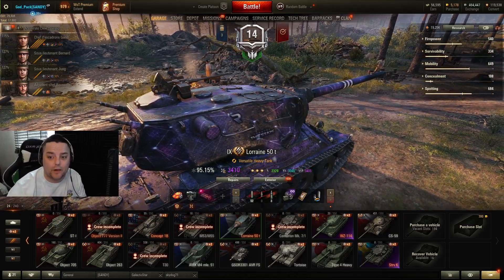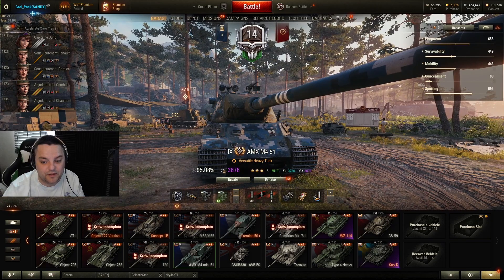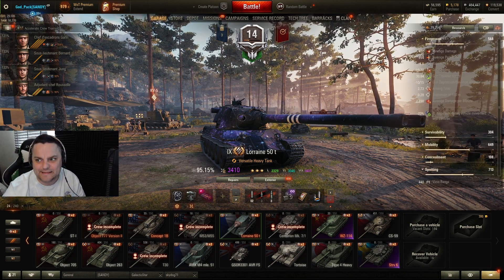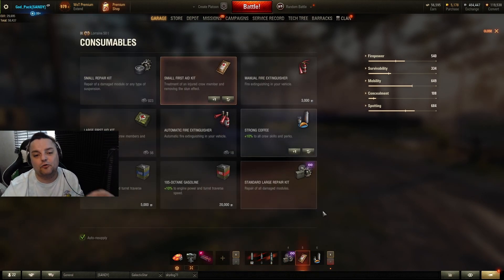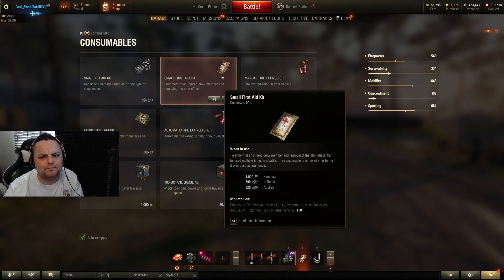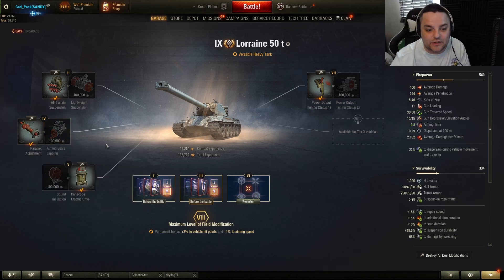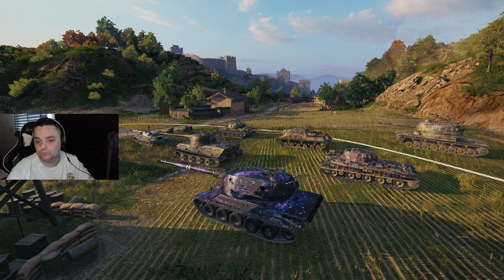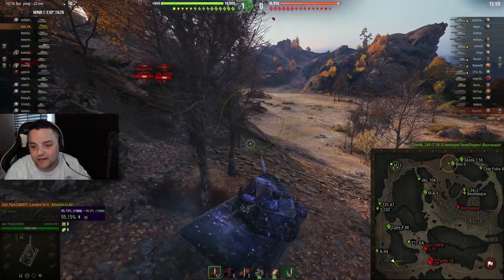Lorraine 50 t review and 3 marks ( no gold ) World of Tanks